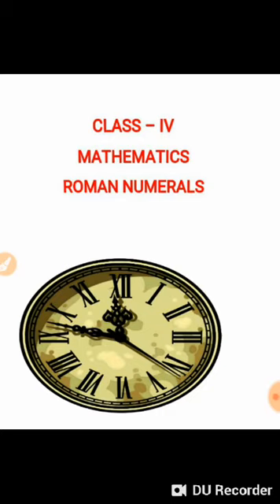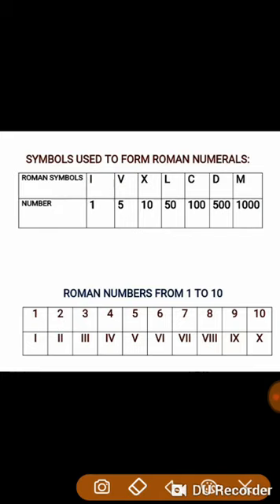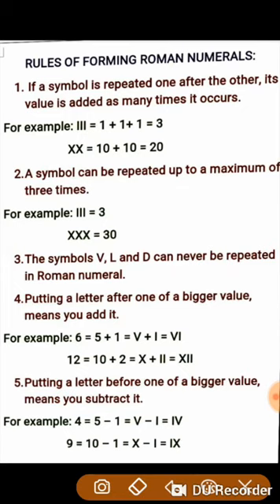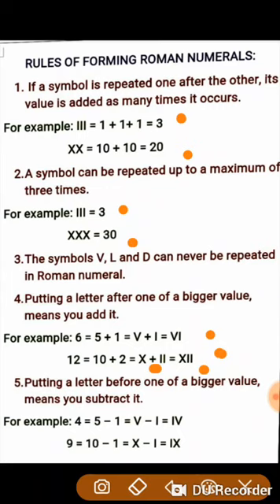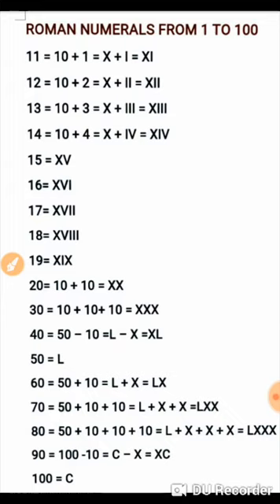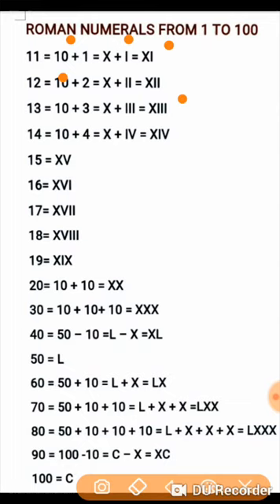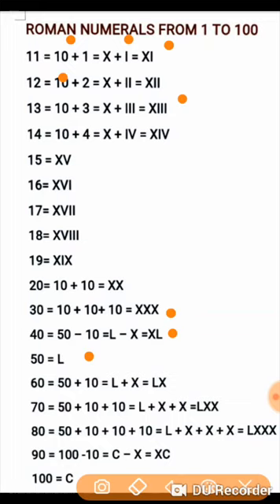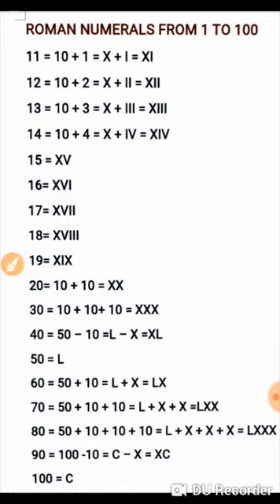Class 4 Roman numerals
Roman numeral